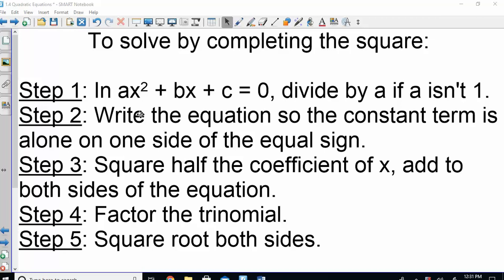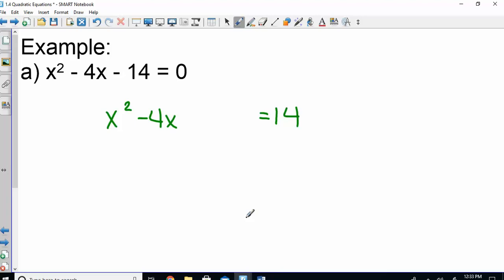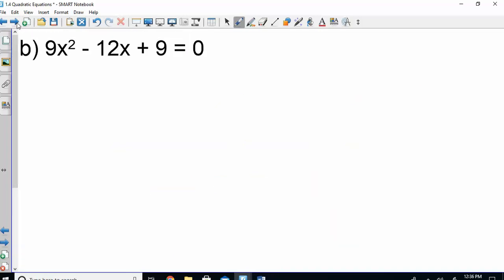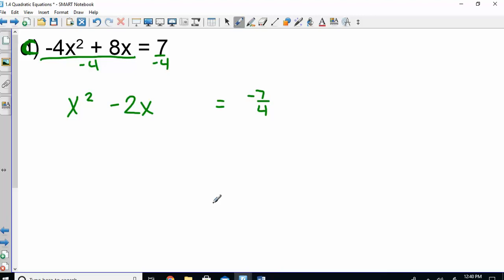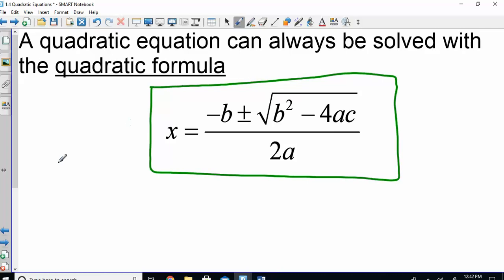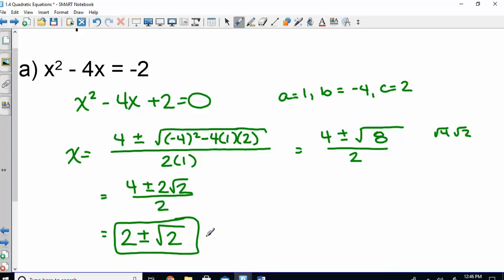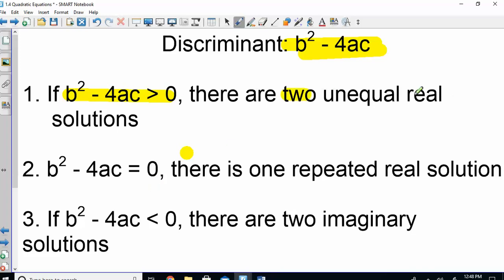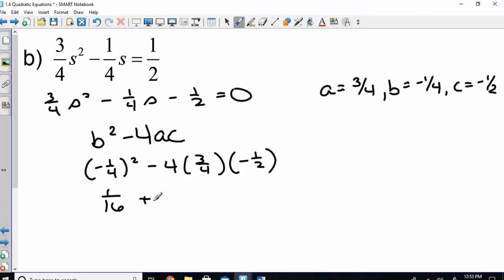Section 1 4 Aug 28